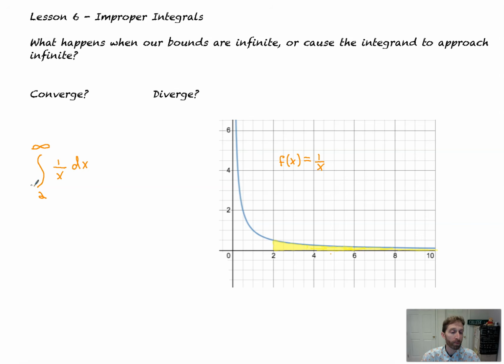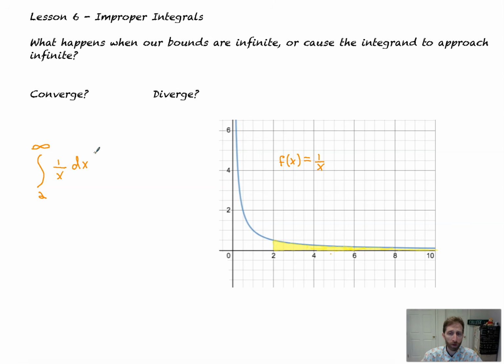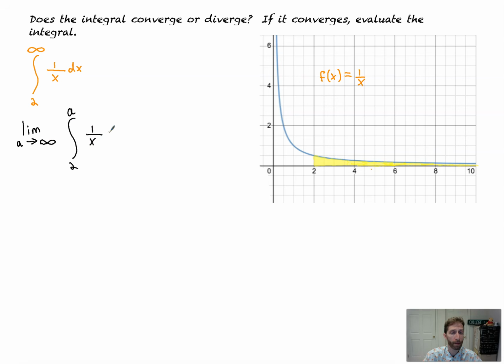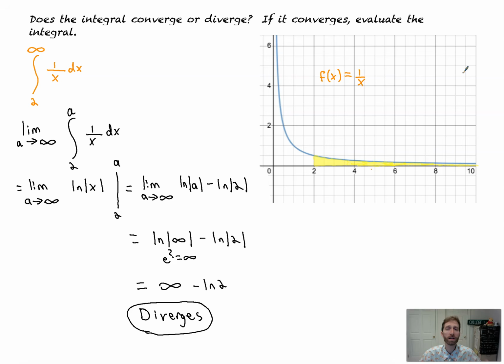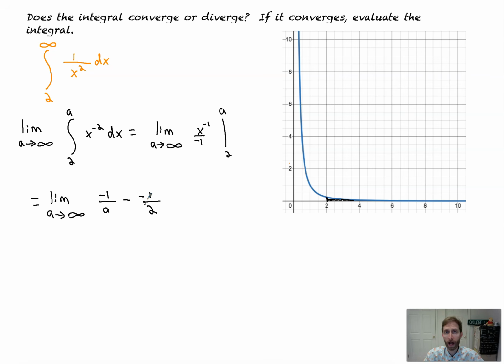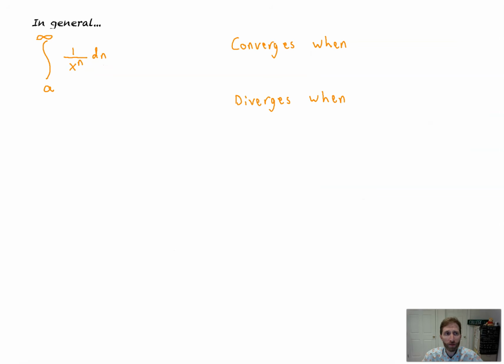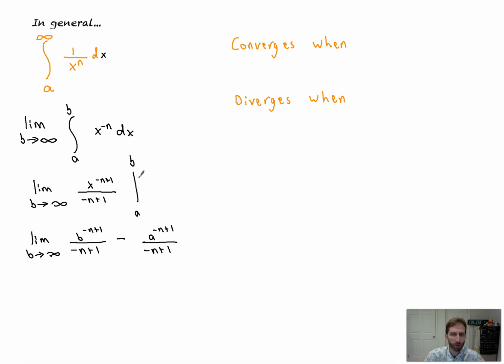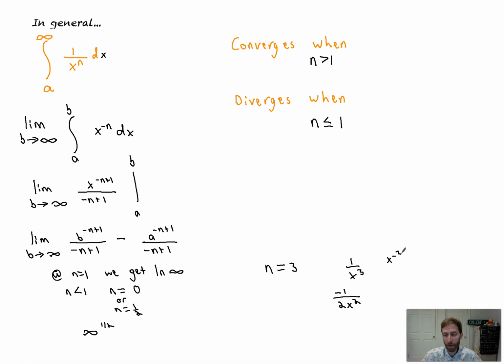One Limit to ∞ or One Limit to Infinity Improper Integral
This Math Help Video Tutorial is all about how to find an integral with one infinite limit (infinity).  What does it mean to converge or diverge?